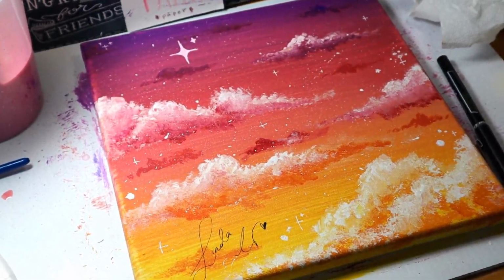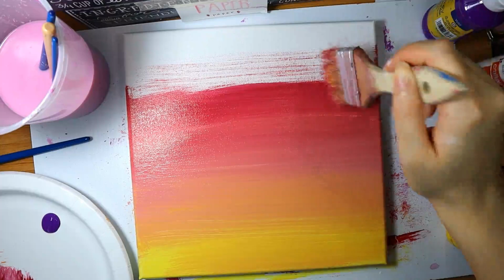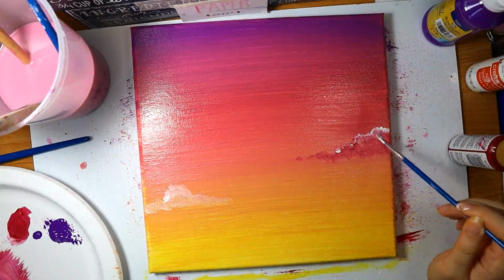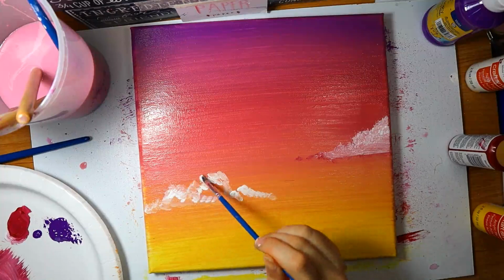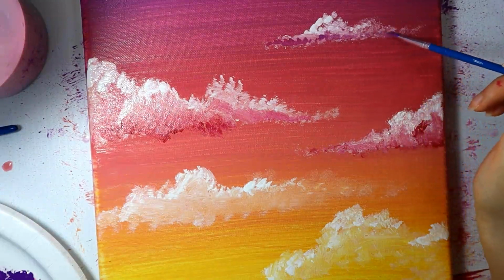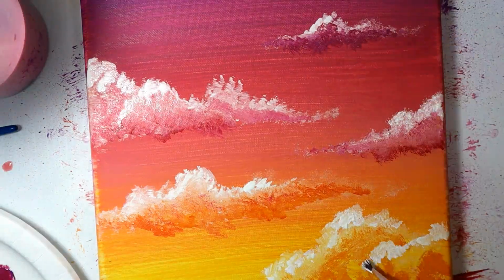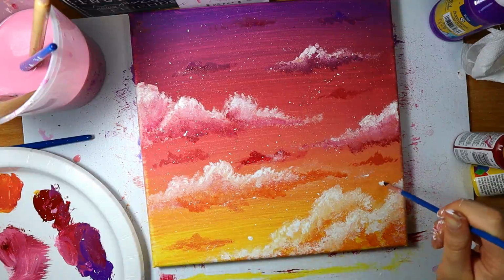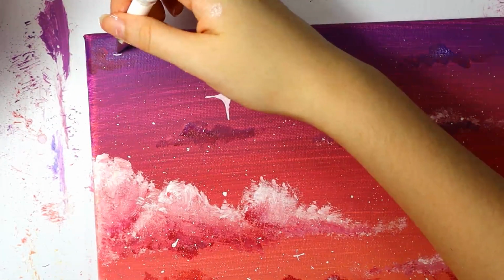How to Paint Clouds with Acrylic For Beginners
Today I’m painting a cloudy sky with acrylic paint.

Pilot Precise V5 Roller Ball Stick Pen, 0.5 mm Extra Fine (12 pack)

♫ Music Used ♪
LAKEY INSPIRED (Warm Nights)